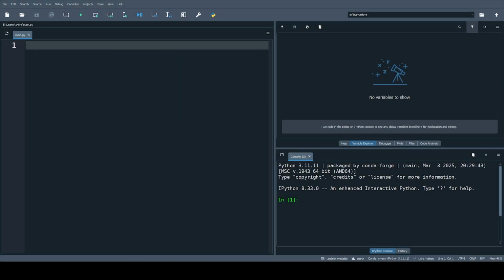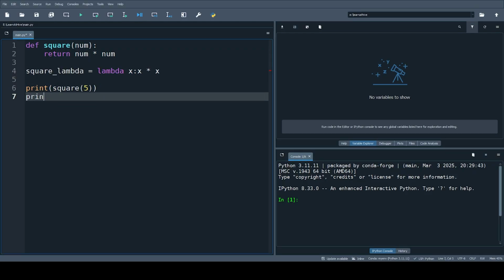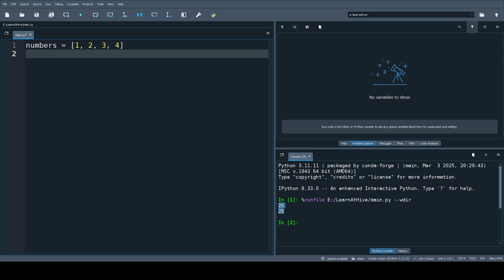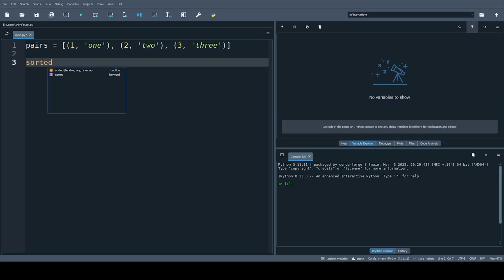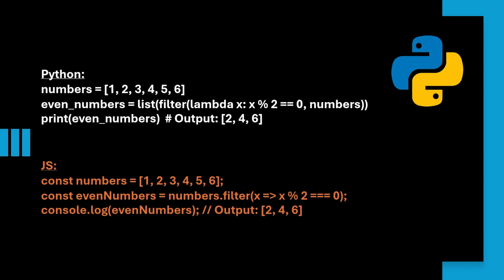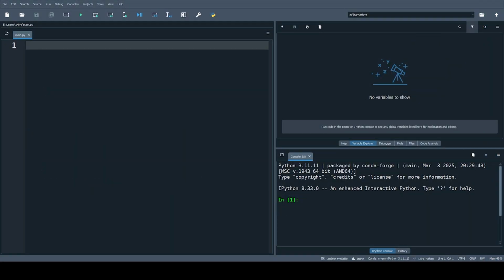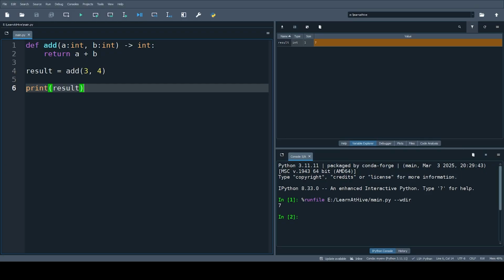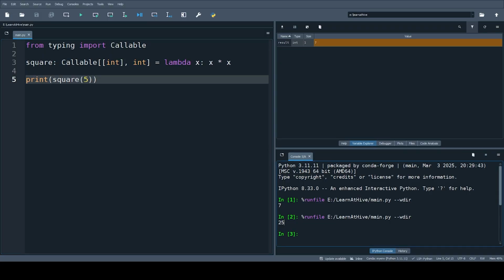Arrow Functions vs. Python's Lambda Functions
Discover the power of Python lambda functions and return type annotations in this quick tutorial!  Learn what lambda functions are, how they create concise, anonymous functions for tasks like sorting and mapping, and see them in action with simple examples. Then, explore return type annotations, Python’s 'arrow' syntax, to make your code clearer with type hints. Perfect for beginners and intermediate Python developers!

CHAPTERS:

00:00 Intro
00:23 Regular Functions vs. Lambda Functions
02:20 Lambda with map()
03:44 Lambda with sorted()
05:20 Arrow Functions in JS vs. Lambda Functions in Python
06:36 Arrow Notation
09:29 Outro